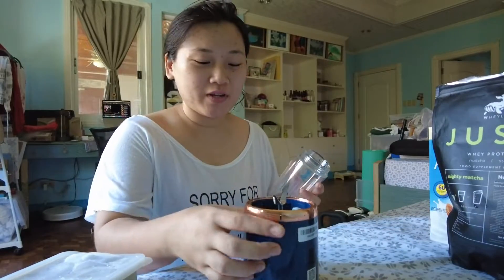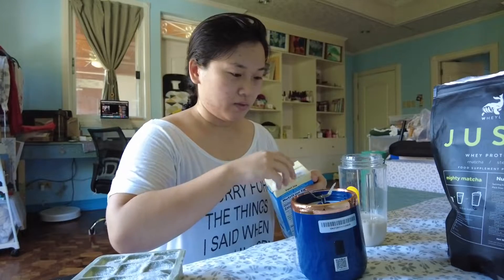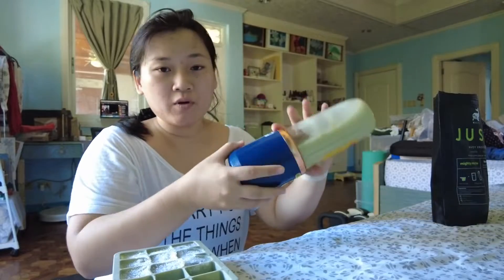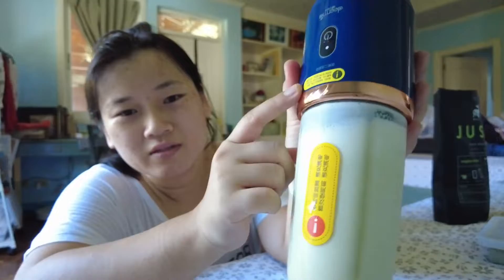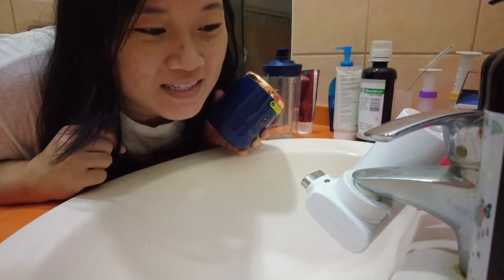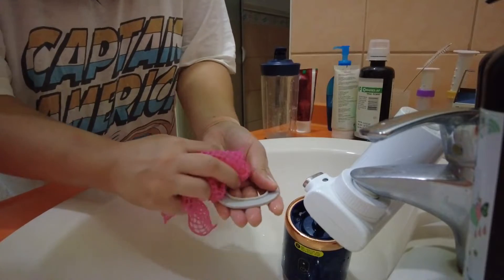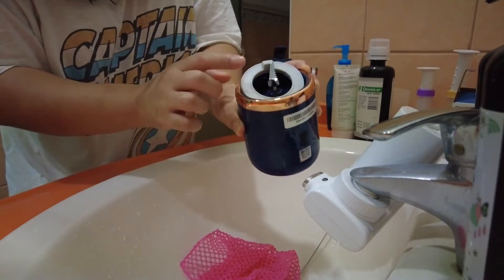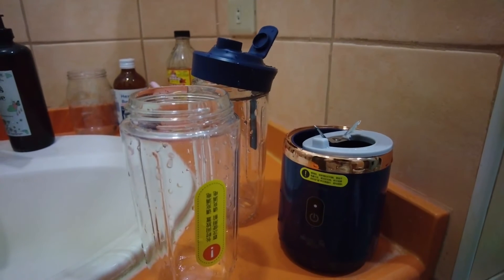Deerma Portable Blender Review | Blending Ice & Cleaning Demo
Hello, hello! It's been a hectic couple of months, but I finally got around to making a new video. I decided to do another product review since you guys seemed to really like the last one. Hope you enjoy!

TIMESTAMPS:
0:00 Intro
02:03 Adding my shake ingredients
04:18 Blending it all up!
06:24 Close up shots of the blender
09:14 Cleaning demo

There is no added cost to you for using the link, but the commissions really help me sustain this channel. If you want to support me and my videos, please consider buying through the links above ❤️